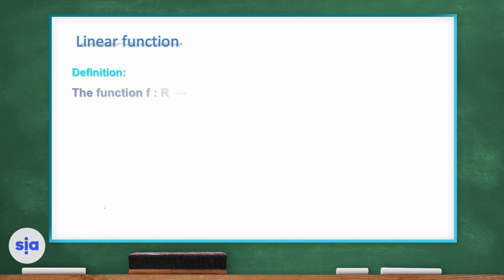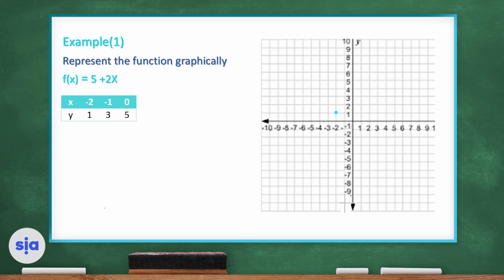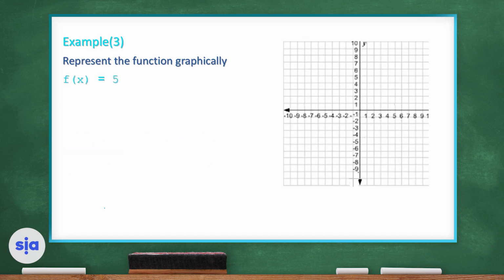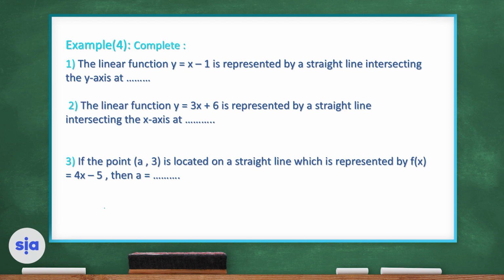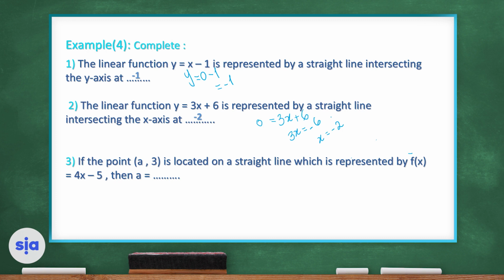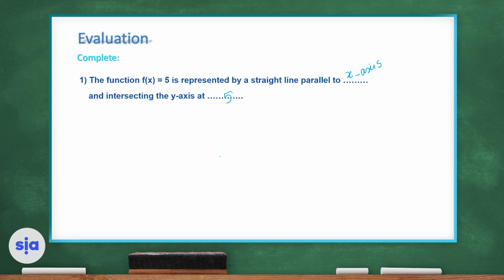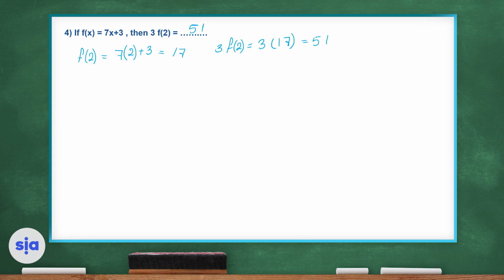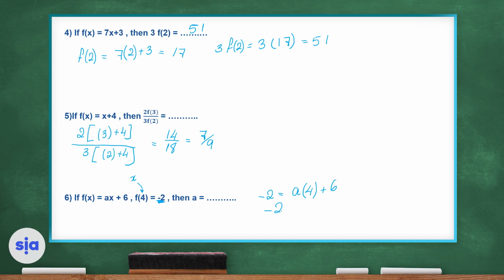Math -Grade 9 - Term 1 - Linear Function